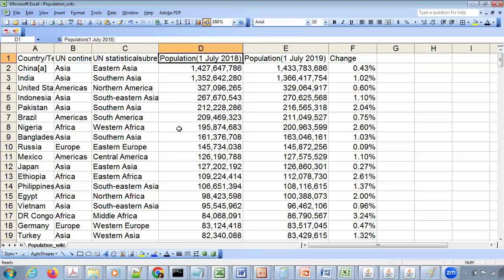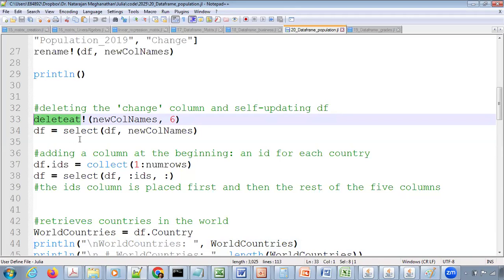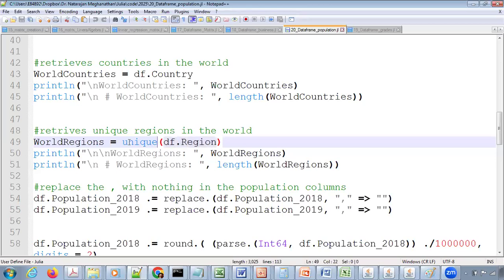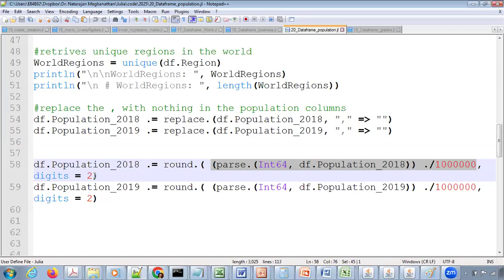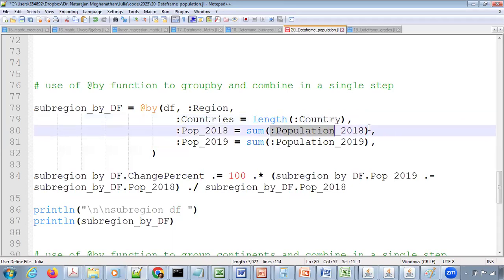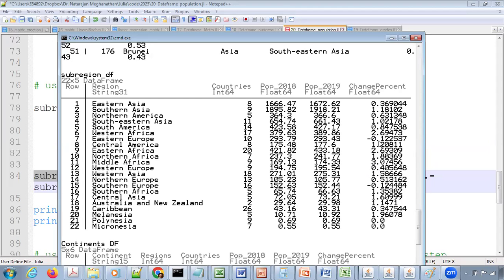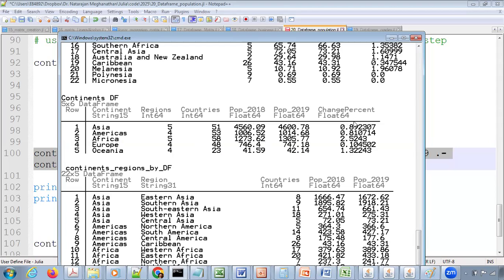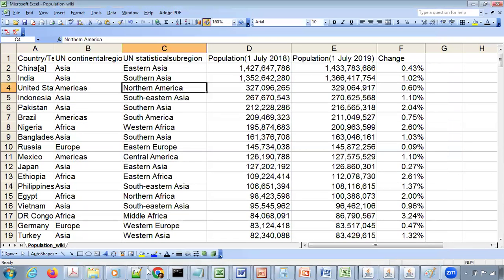0 11 Julia Code 20 Dataframe for Population Anallysis